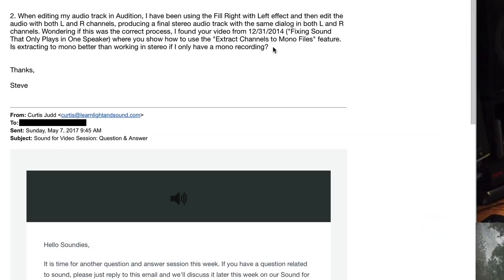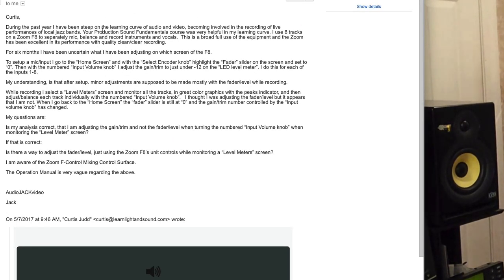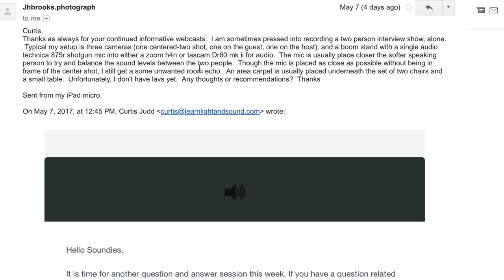Sound for Video Session: SD MixPre-6, Faders vs Gain Trim, High Pass Filters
In this week's Sound for Video Session we have a special guest: Allen Cavedo. Allen is a production sound mixer who has worked on a variety of commercial and narrative projects (links below). He’s here to help bring another perspective while we answer your questions:

- Please compare the Zoom F8 vs the Sound Devices MixPre-6?
- What are some good audio recorder options for a solo operator for even shoots?
- Why is my carefully normalized audio suddenly start clipping when I bring it from Audition to Premiere?
- When I have a dual mono clip, should I drop one of the channels before processing the audio?
- Will the NTG2 work ok with the Tascam DR-60DmkII in terms of noise performance?
- When should I use faders vs gain trim?
- Tips for recording 2 person interviews with one shotgun microphone?
- What are the general steps for processing recorded live music?
- What is the difference between Dialogue De-noise, Spectral De-noise, and Dialogue isolate in Izotope RX6?
- Should I always use the high pass filter on my microphone to eliminate low frequency noise?

Some of Allen Cavedo’s projects:

TOMATOFACE - Ad for Texas Beach Bloody Mary Mix. Cast of four demonstrates the legend of saying ‘Bloody Mary’ three times. Production Sound Mixer, boom and four wired actors, camera audio feed and timecode to Alexa Studio camera.

T/I - 48HFP short film entry. Production Sound Mixer, boom and four wired actors. RED One camera with timecode and audio link.

Maybe Tomorrow – A short film. Production Sound Mixer. Six actors with wireless lavs, two booms, sound crew of three. Alexa XT camera, audio feed and timecode.

Battlefields of Astral - A web pilot for six-part series about card gamers, misperception and reality. Production Sound Mixer, boom and four wired actors, camera audio feed and timecode to Sony NEX-FS100 camera with Ninja Assassin video recorder.

Electrovoice RE20 Dynamic Broadcast Microphone (this is the mic I used for this session)

Antelope Audio Orion Studio Audio Interface (This is what I used to record my sound for this session)